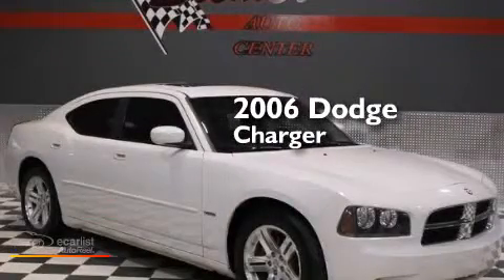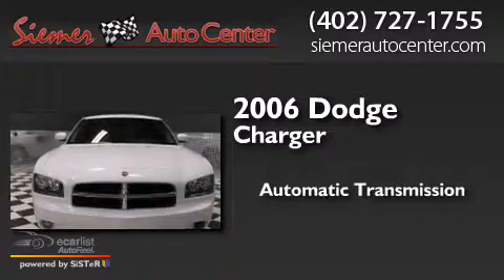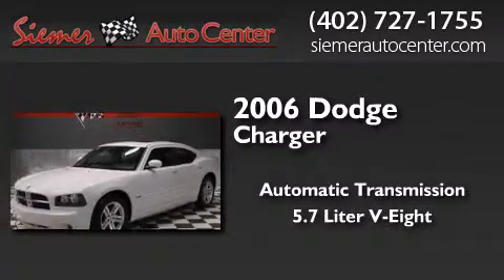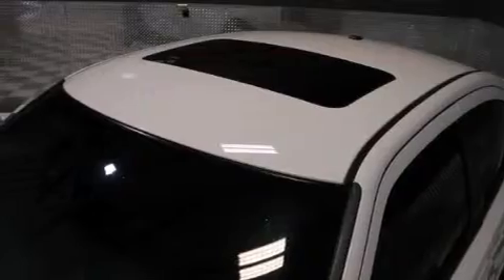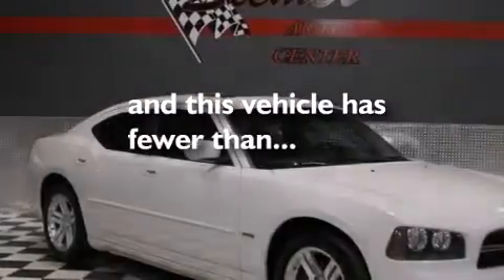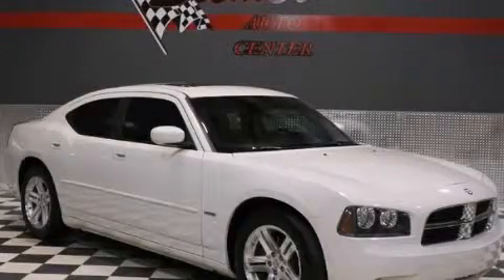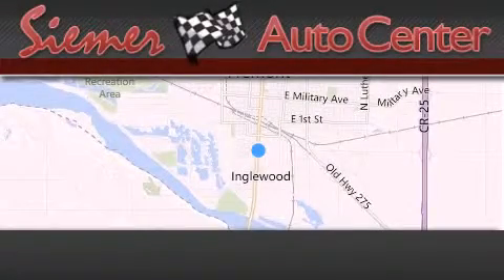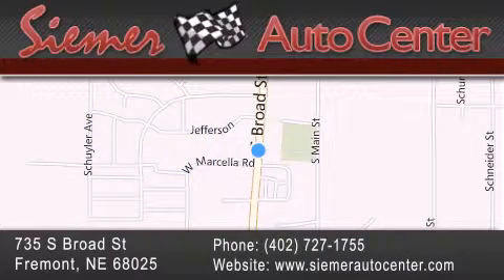Pre-Owned 2006 Dodge Charger Fremont NE 68025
We have been honored to serve the Fremont NE area , we promise that your experience at our dealership will exceed your expectations ! Year : 2006 Make : Dodge Model : Charger Engine : 5.7L Hemi Multi-Displacement V8 Engine Trans . : Automatic Exterior : White Miles : 45,226 Interior : Gray Stock : A1920 Siemer Auto Center 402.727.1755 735 S. Broad St Fremont , NE 68025